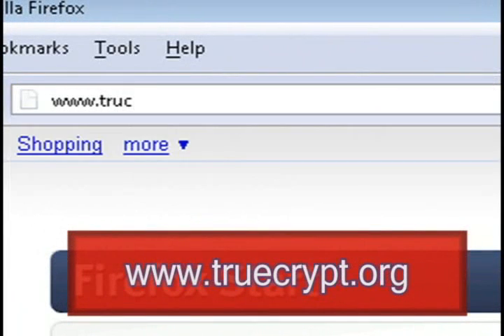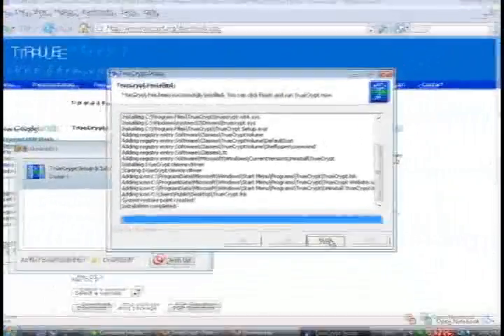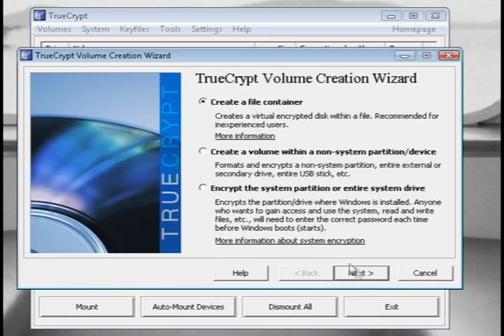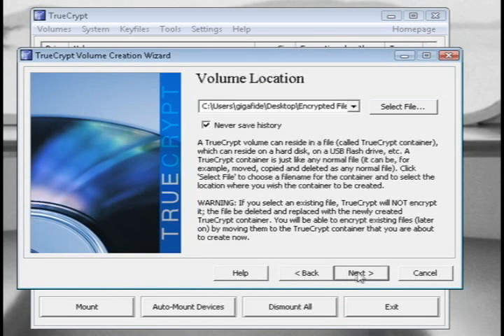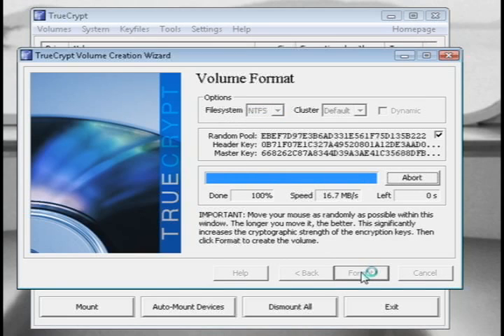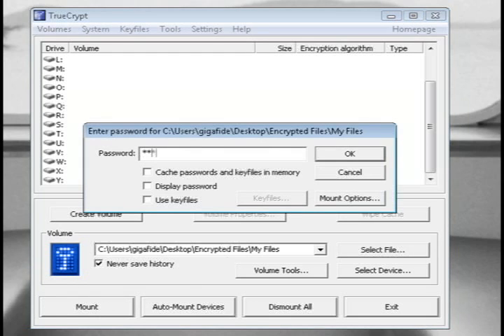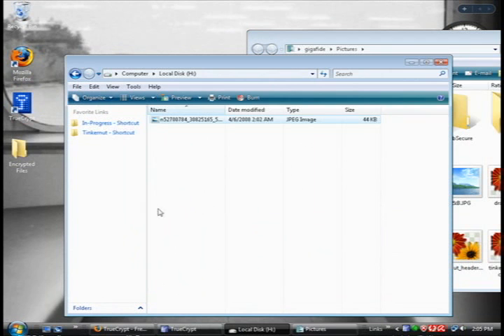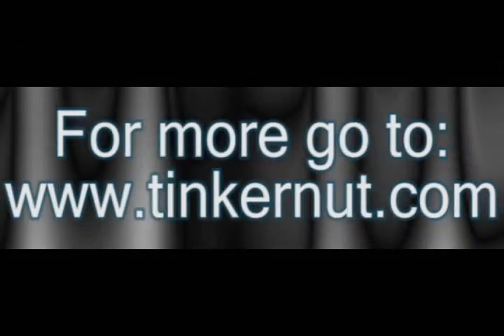How To Encrypt Your Hard Drive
Encrypt your files and folders using TrueCrypt It creates a volume that you can store stuff in (like a hard drive), but when you unmount it you are left with a fully encrypted file that you can store or transport.